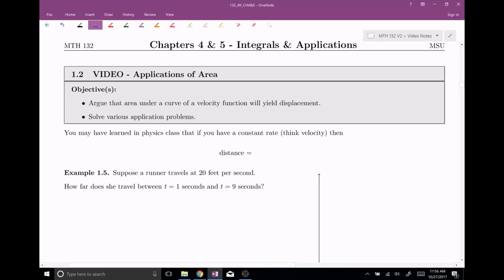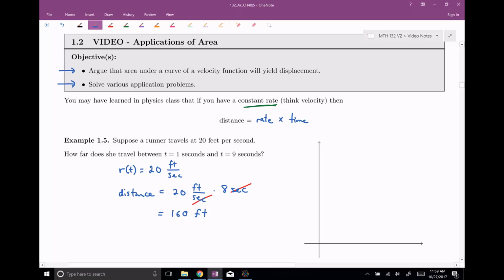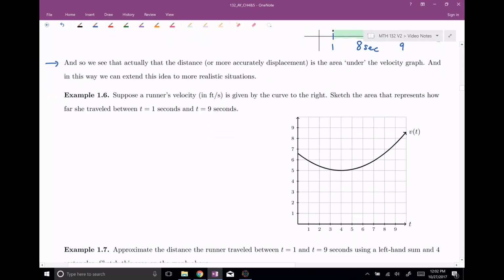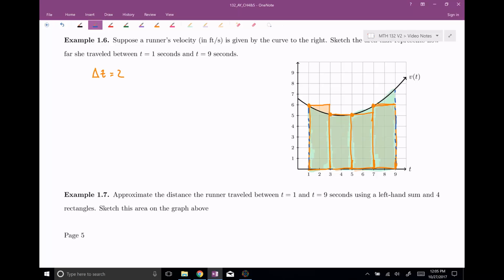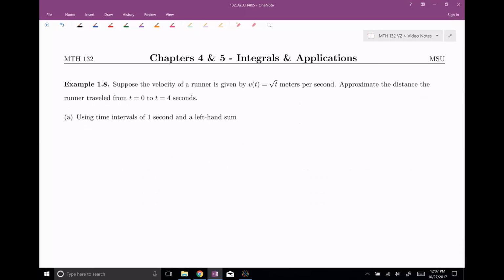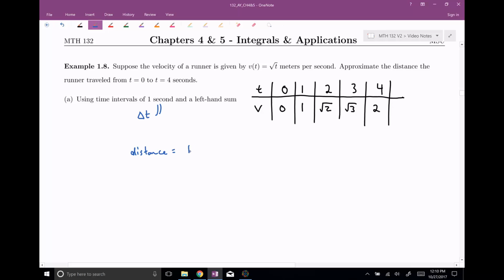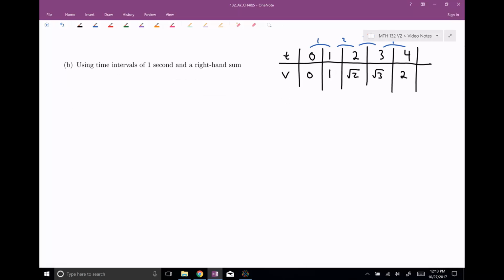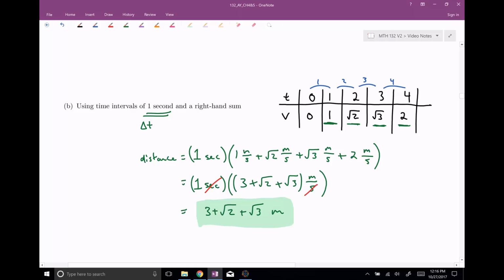Chapter 4 -- Section 1 -- Video 2